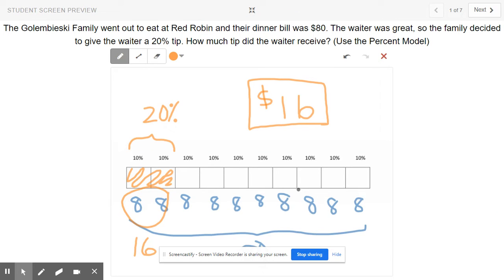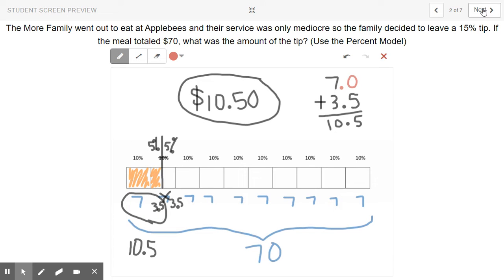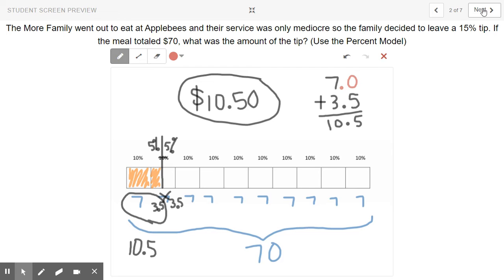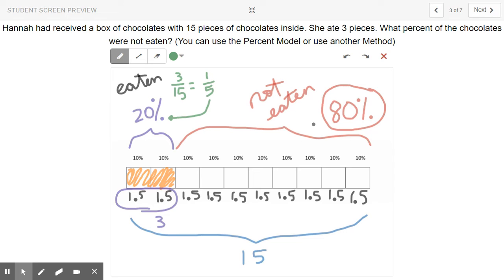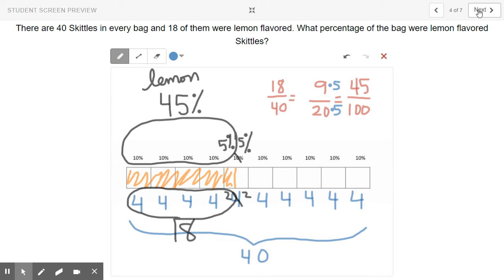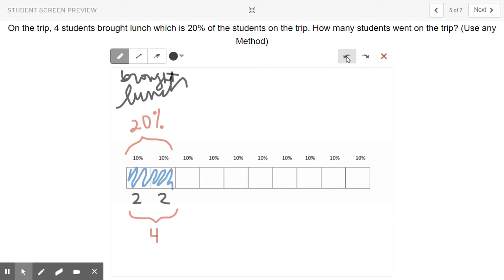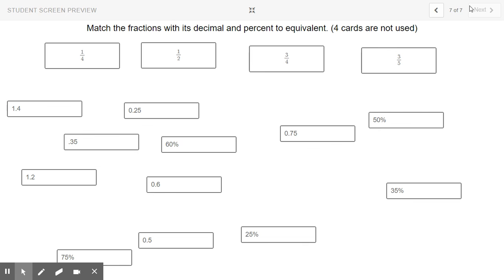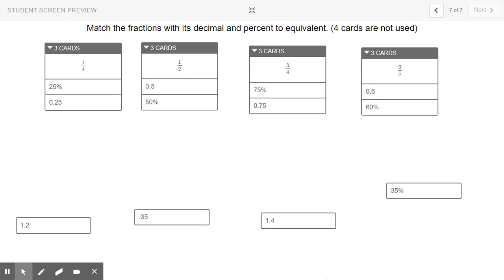Feb 16 Video Answer Key- Desmos Mod 8 Classwork Questions